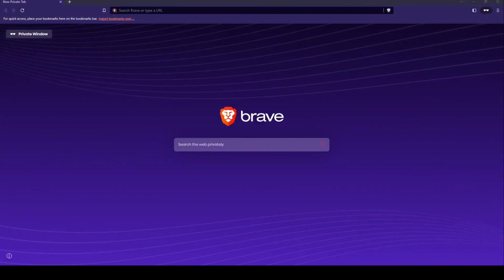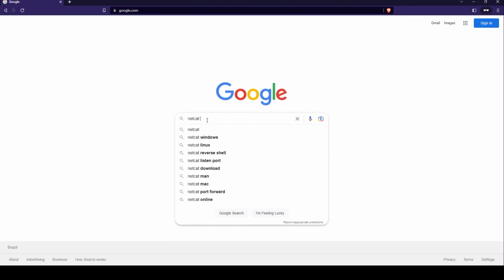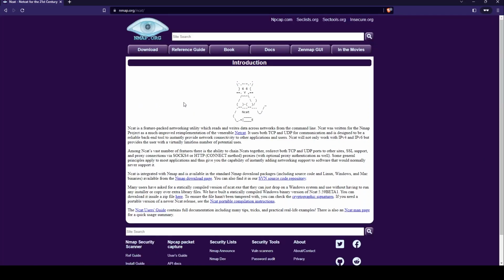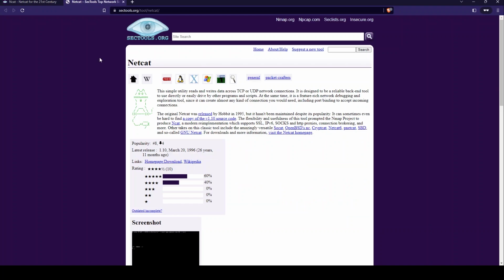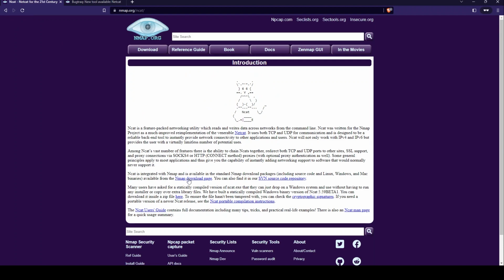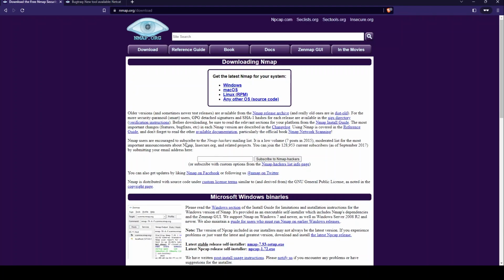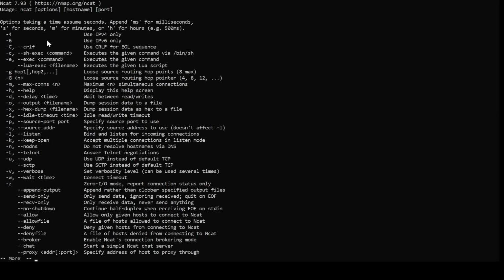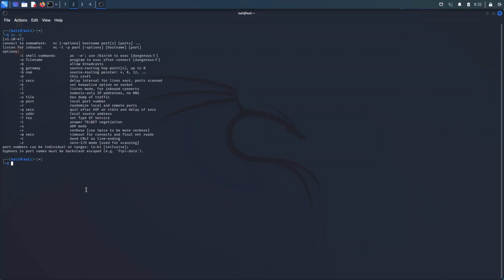Hands-on Penetration Testing with Netcat - Course Overview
From Basic Operations to Advanced Penetration Testing and Network Troubleshooting